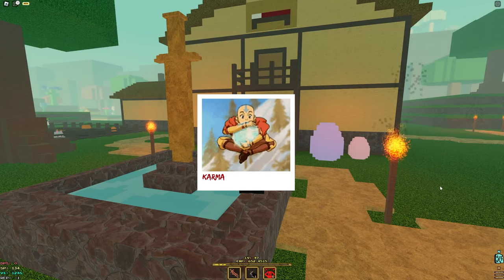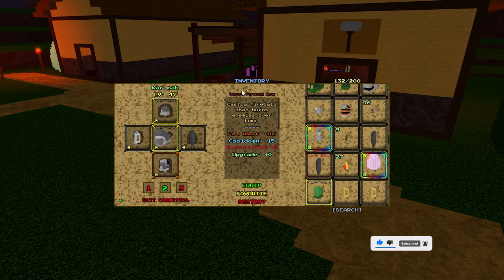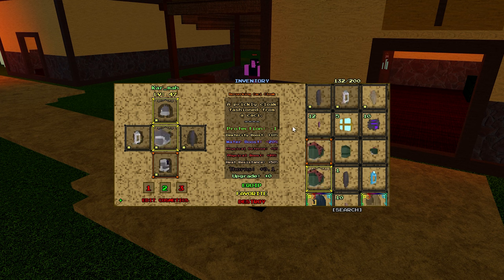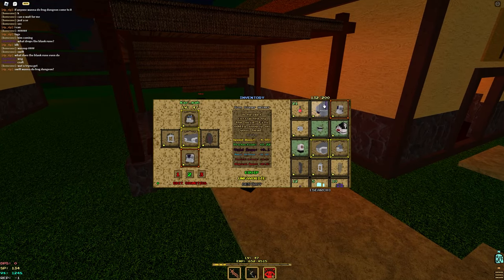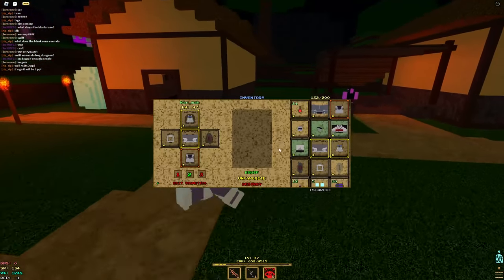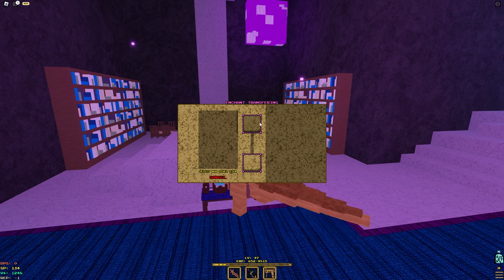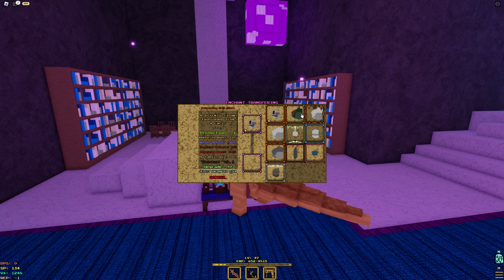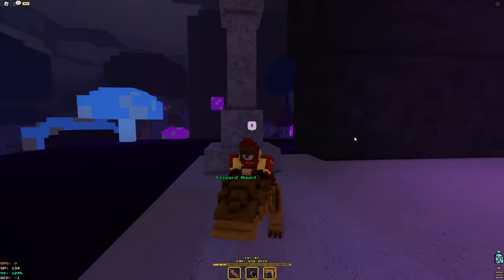How to Transfer Enchantments! | Voxlblade | ROBLOX